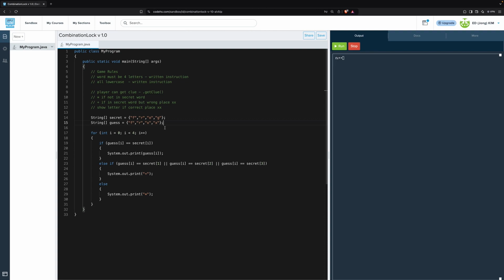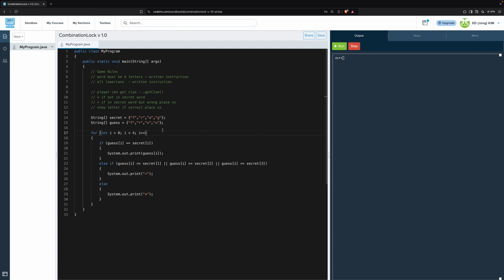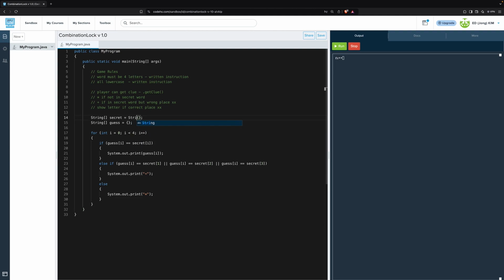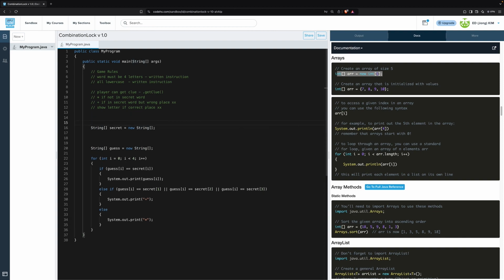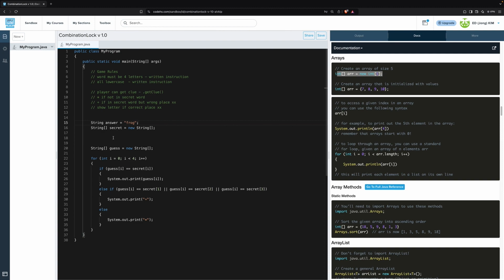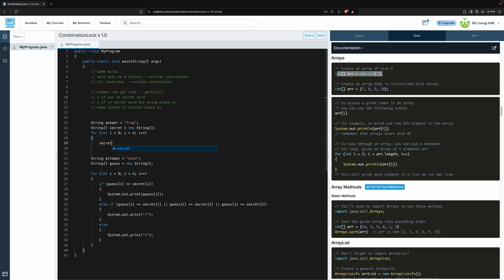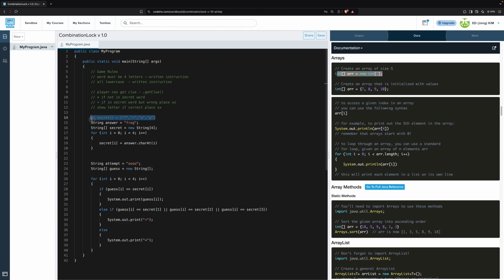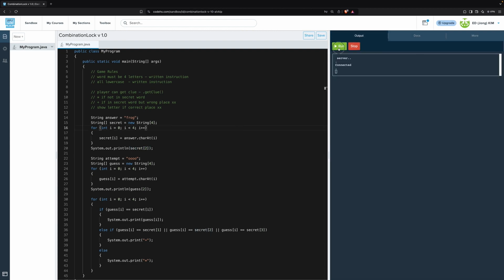CombinationLock Class Part 1